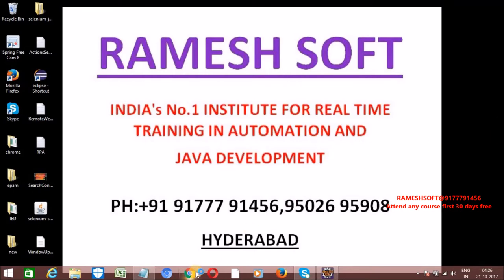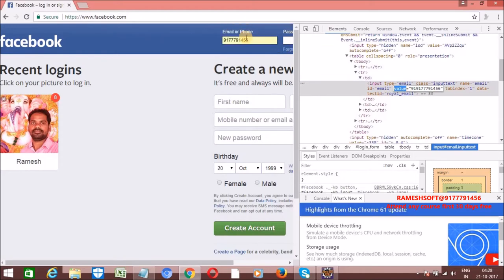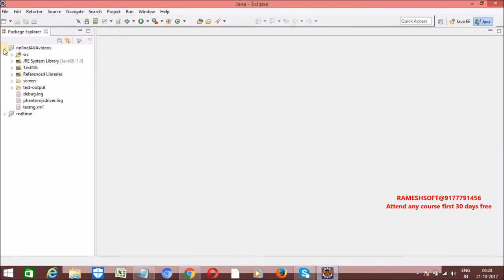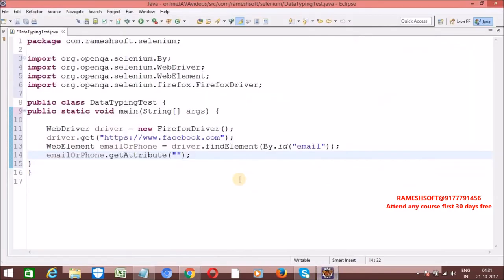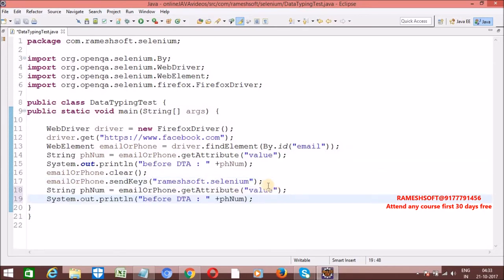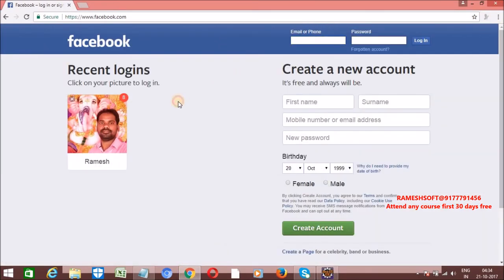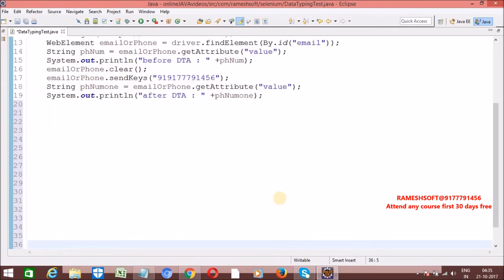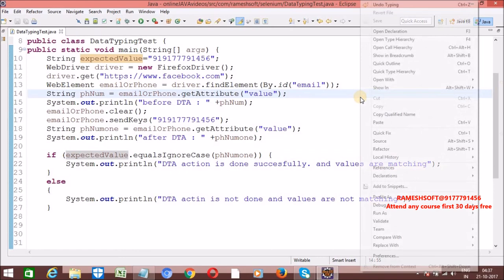RAMESHSOFT: Validate Data Typing Actions in selenium WebDriver|| Selenium in Realtime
RAMESHSOFT: How to validate Data Typing Actions  in selenium iWebDriver